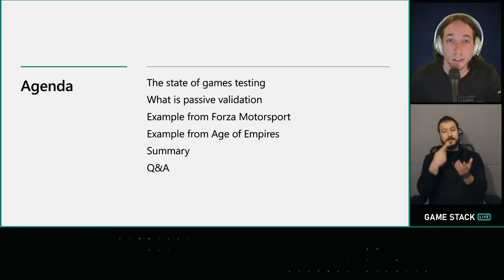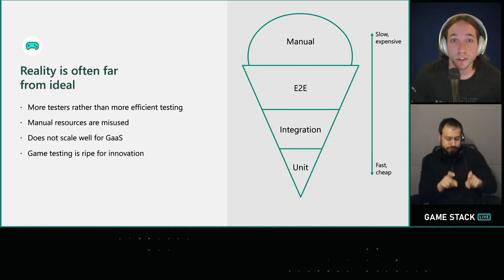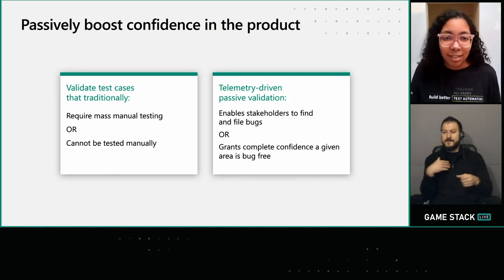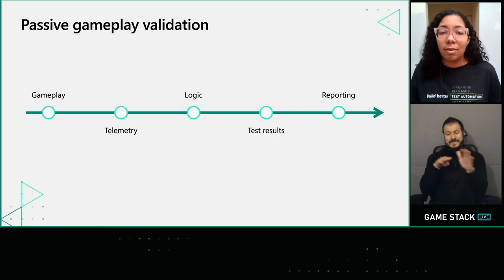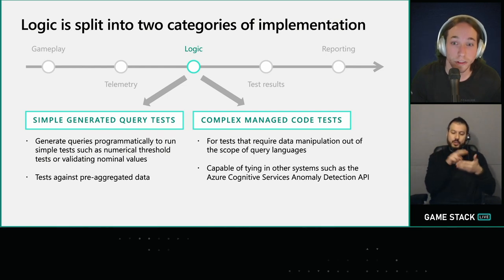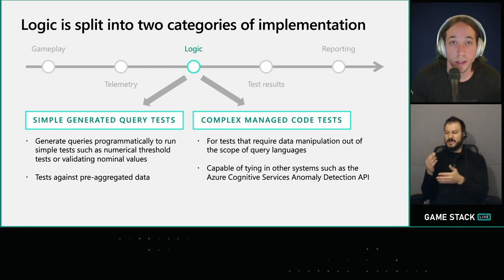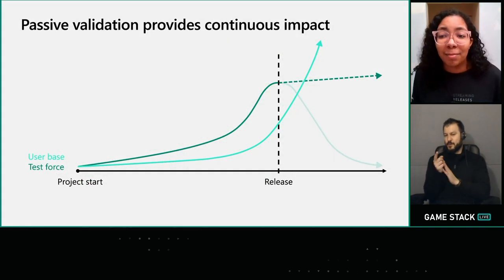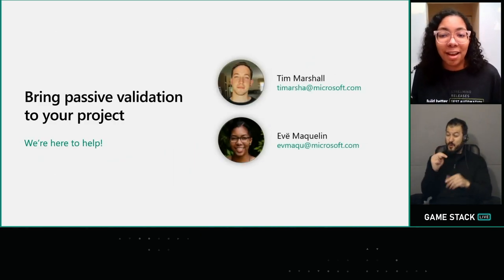How to Test Gameplay with Data: A Telemetry Driven Process to Boost Confidence at Scale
Game telemetry is a powerful, but underutilized tool in the test/quality space. We aim to flip the status quo of games testing by empowering everyone from developers to active users to contribute to the passive verification of game features and behaviors. We will highlight a method employing the scalability of the Azure ecosystem and flexibility of Python to turn our game telemetry into actionable insights and bugs. Let everyone who touches the game, test the game.

Keep the conversation going! Join us on Discord to stay current on news, get help from the community, and engage industry experts from Microsoft.